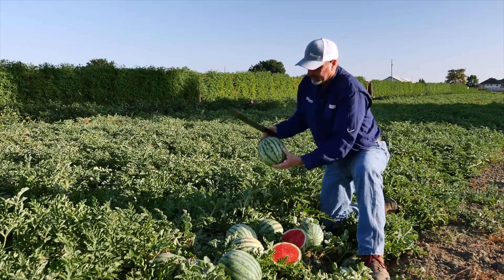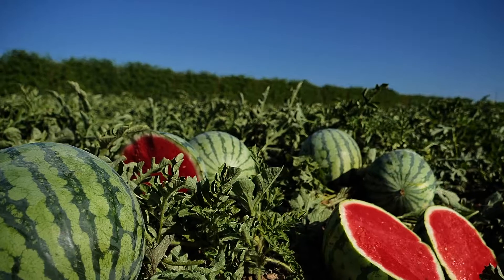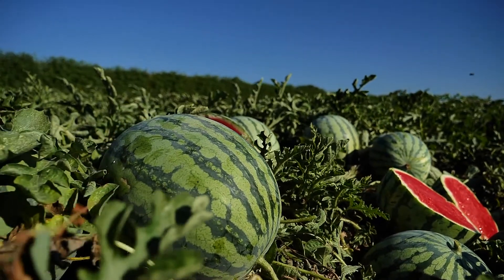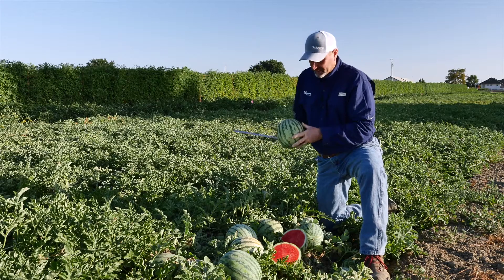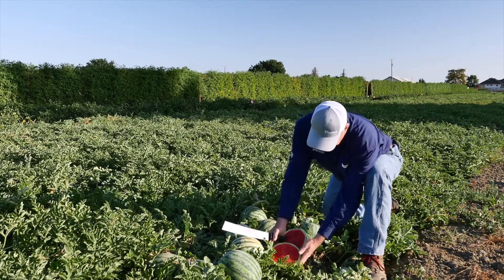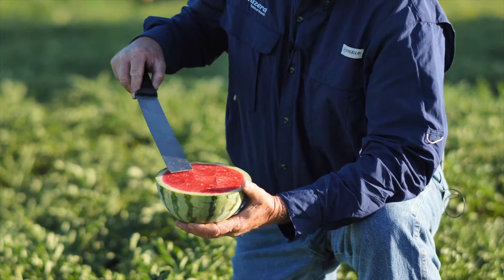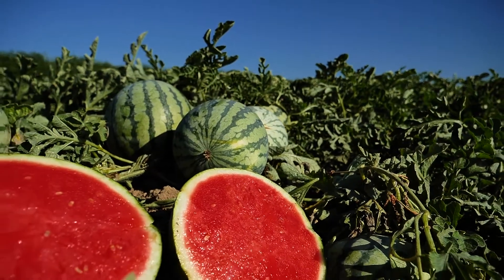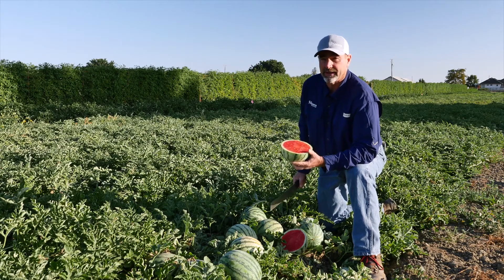Cheetah - Mini Seedless Tiger Watermelon